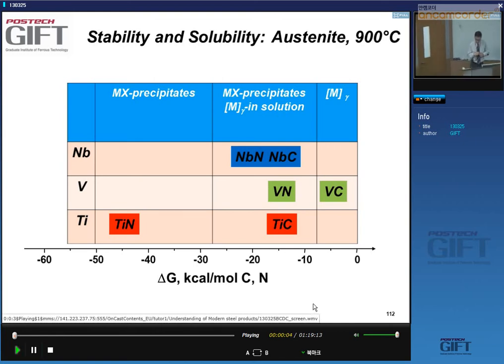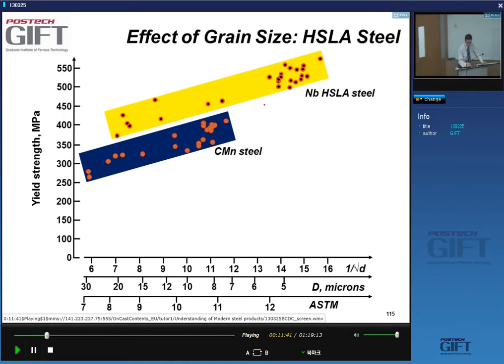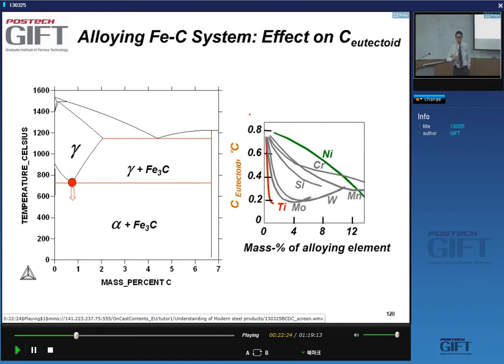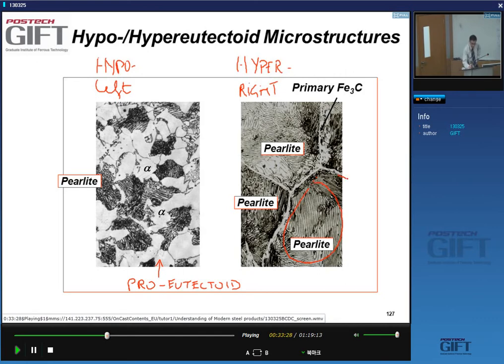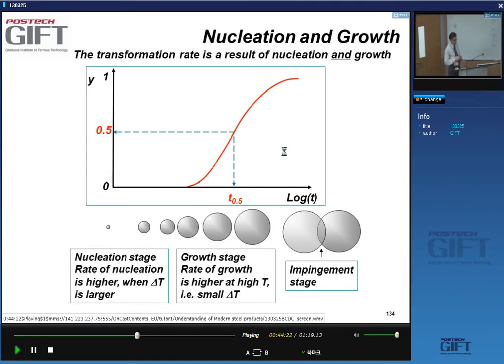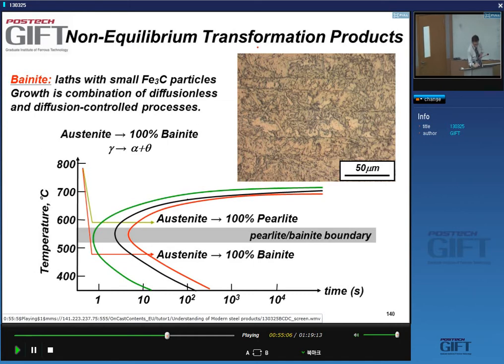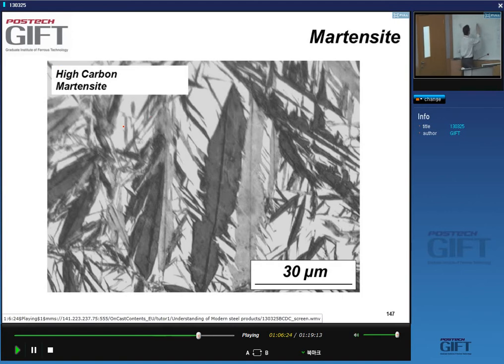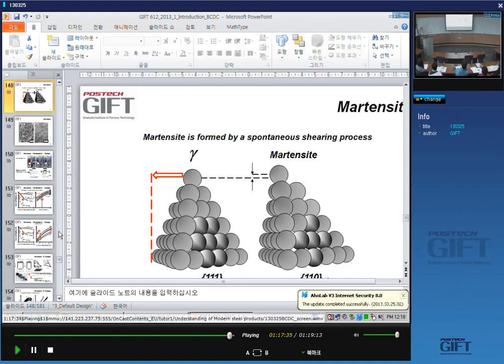Modern steel products 6 (2013)